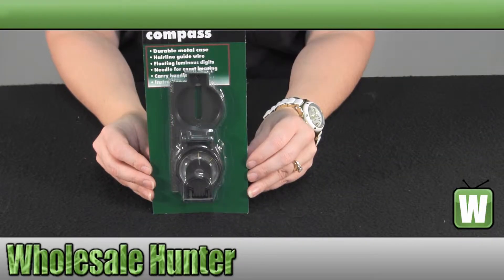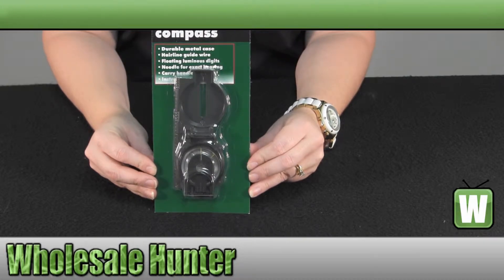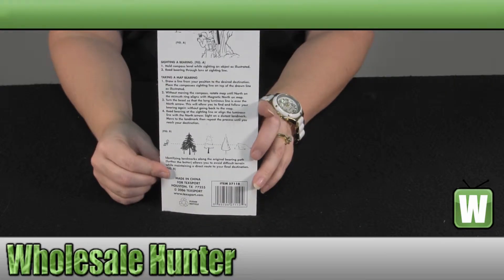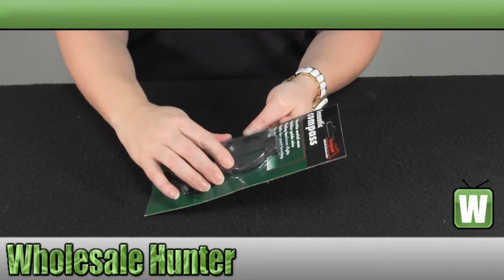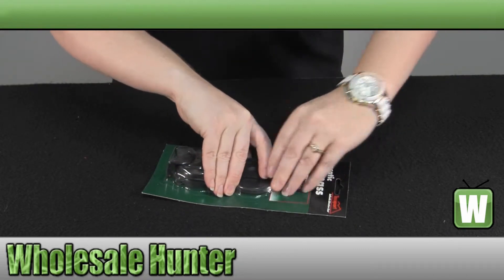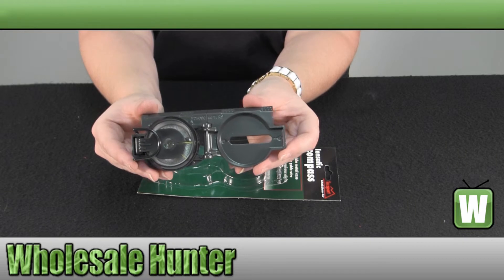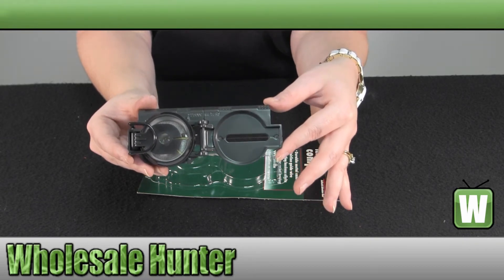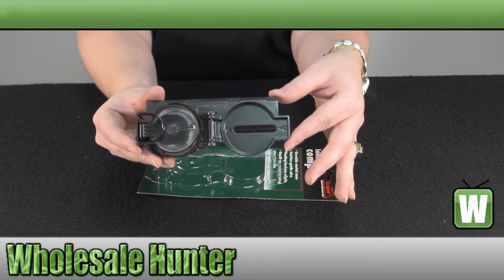Tex Sport Marching Compass mfg# 27110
Tex Sport Marching Compass mfg# 27110, unboxing video. At Wholesale Hunter